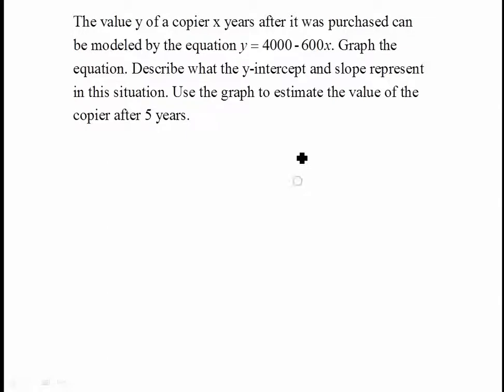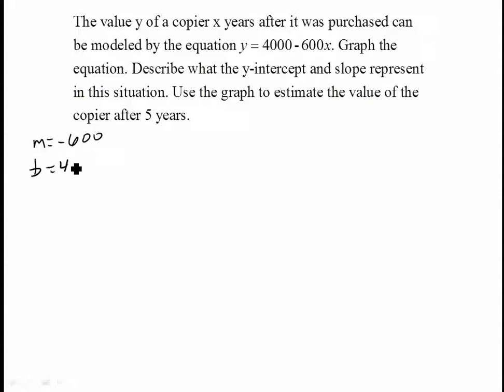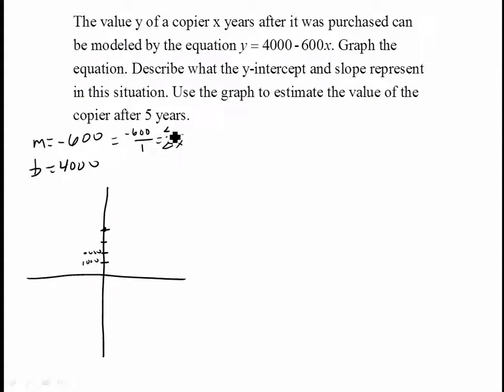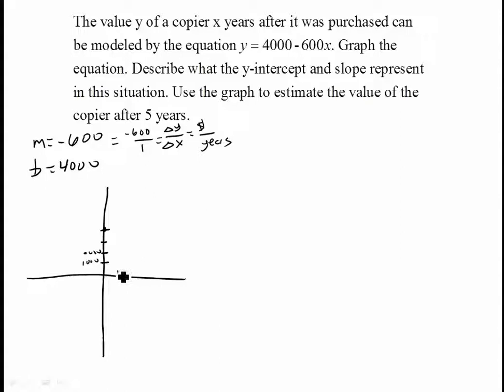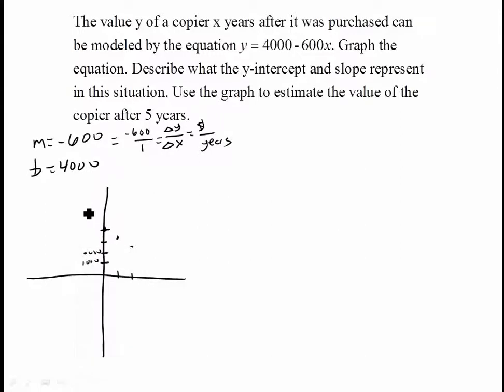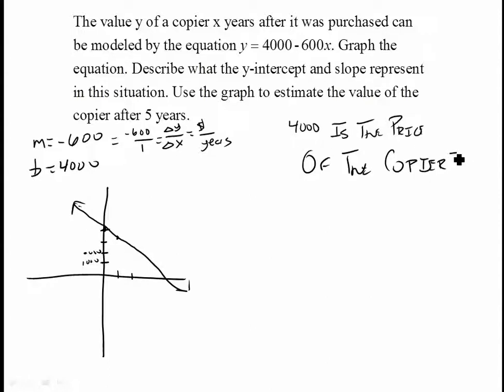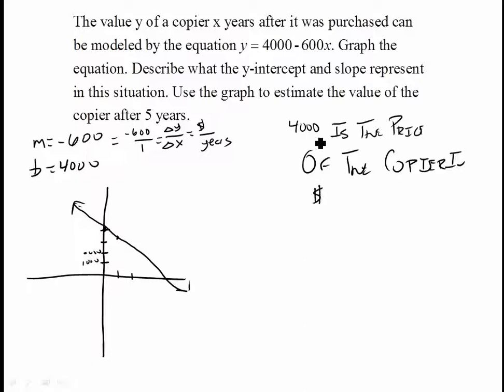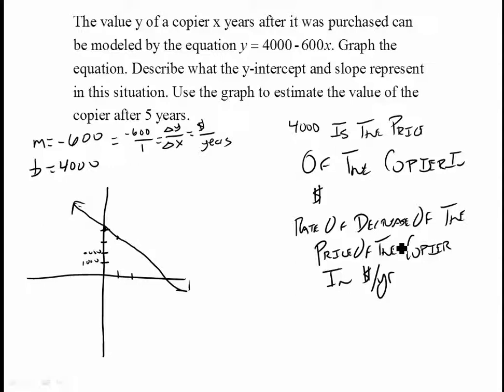Word Problem - Linear Equations ex. 2